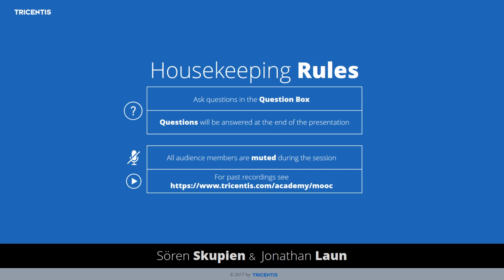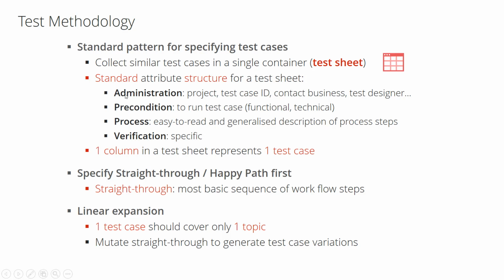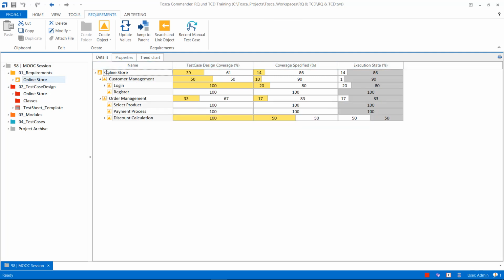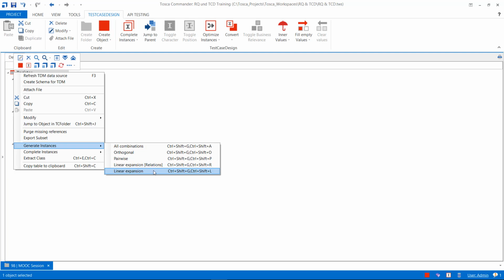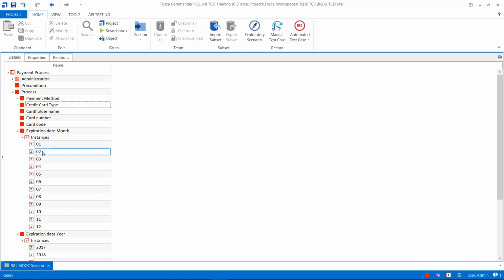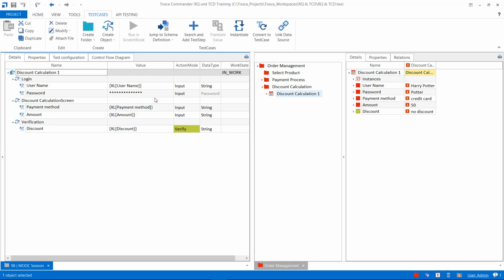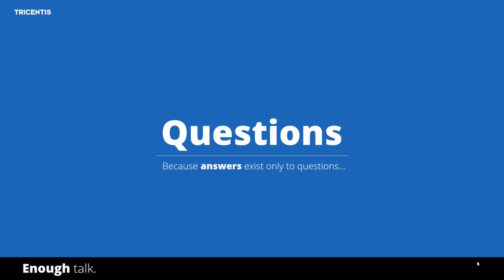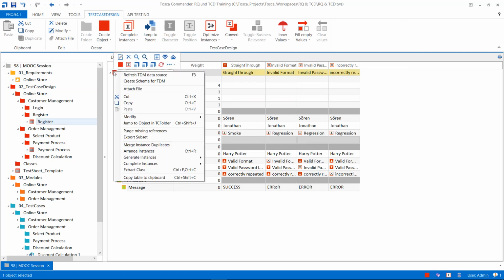Tricentis Tosca MOOC: Different approaches for creating Test Case Design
In this MOOC Tricentis Experts give you an overview about different approaches on creating TCD in Tricentis Tosca.